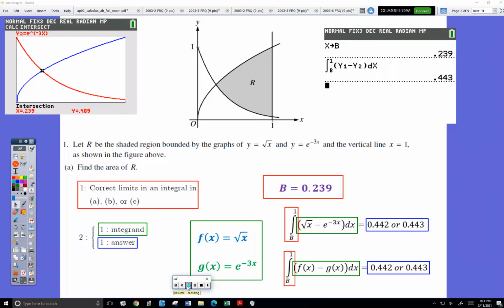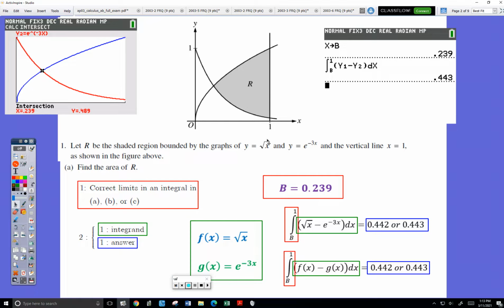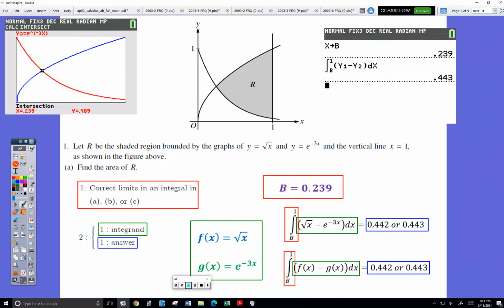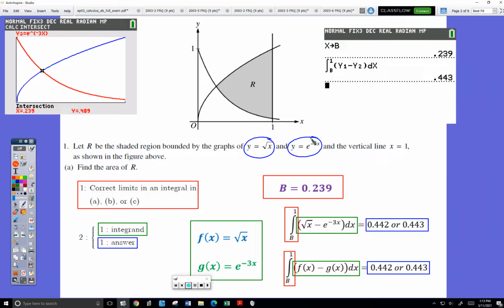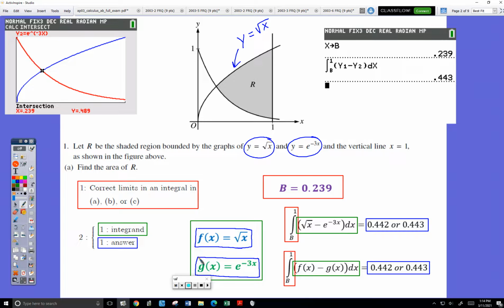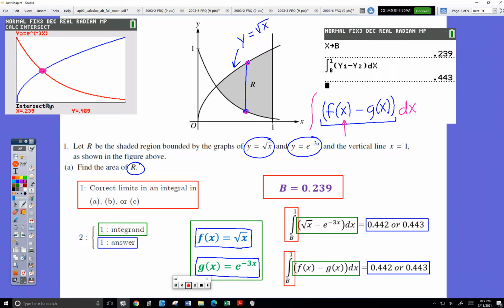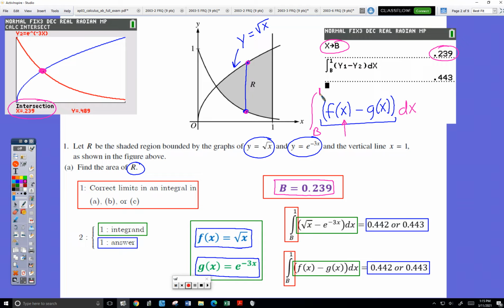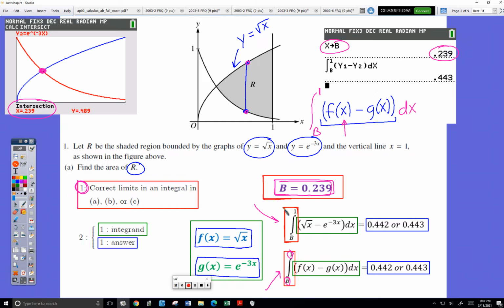2003 AB FRQ